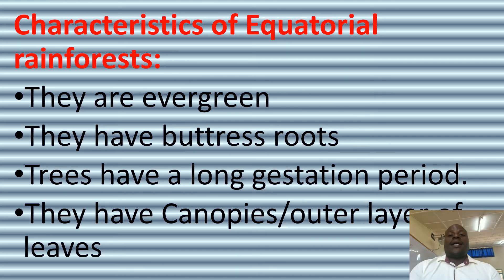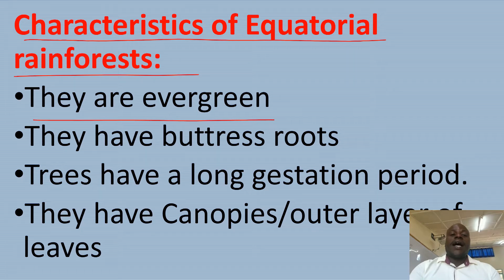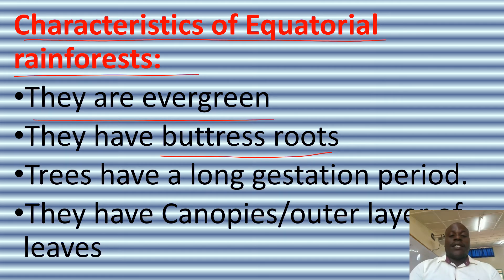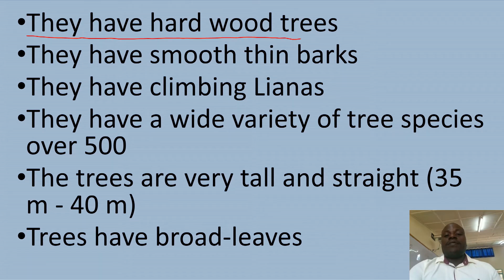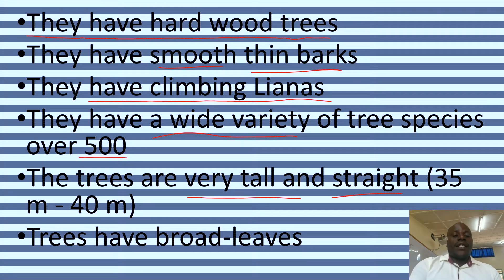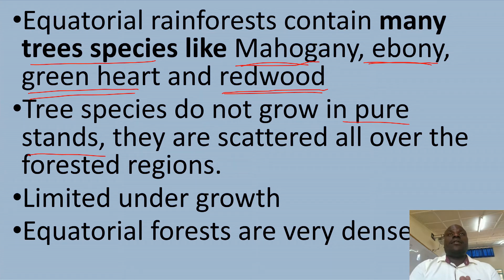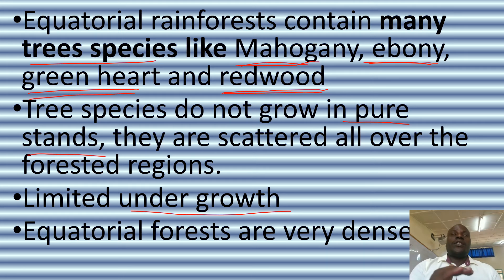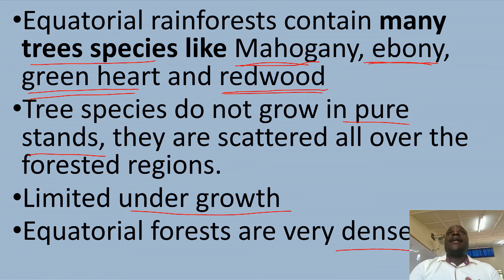CHARACTERISTICS OF EQUATORIAL RAIN FORESTS 3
This Video explains the characteristics of Equatorial rain forests